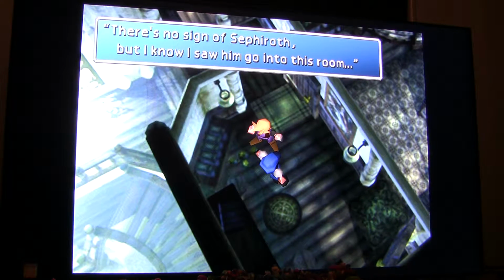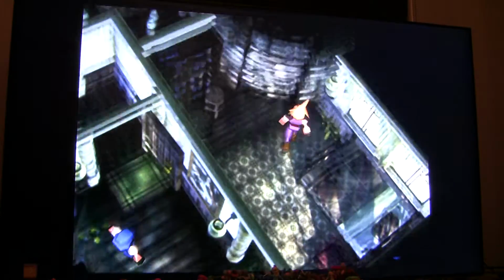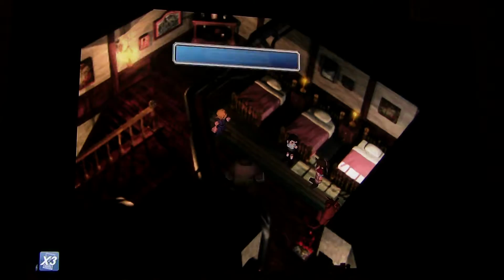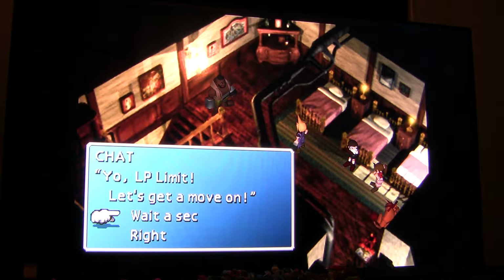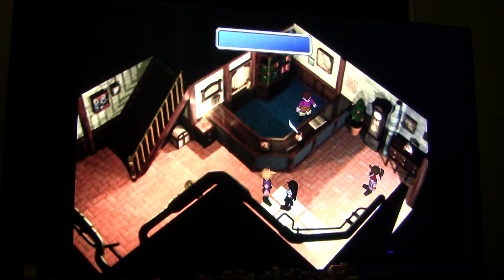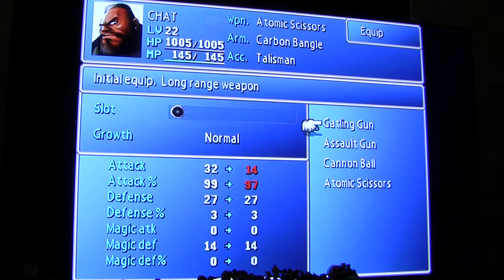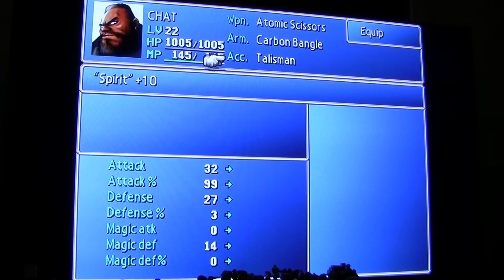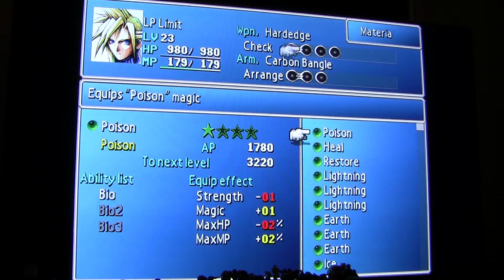Lets Play Final Fantasy VII Remaster PS 4 Part 39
Part 1

So today i went up pretty early again although i did logg onto youtube very recently i actually spent most of the day today and evening downstairs i have actually now for a pretty long time been going up at around 13,00-14,00 irl time.

Now i dont know if the time it shows when i uploaded a clip i believe when i go into a cerrtain section like the video manager thing i can see date and time when a clip was uploaded.

Since im using english settings and not swedish ones it might not show up as correctly and stuff ofcourse if im uploading something to late it would show up as a diffrent date then it should.

Anyway yesterday i had some pretty delicious food wich i made before i watched the 2nd part of DS1 Rekindled + Die AGAIN Mods yes i generally always tend to eat dinner and such infront of the pc although the first time i tend to eat during the day i tend to now do it downstairs but not always.

Anyway i made Gyros yesterday along with a special sauce that was in the package already the thing was kinda drenched in it the meat that is giggidy.

Ofcourse sadly enough on certain food the timer shows wrong on a lot of stuff the time you need to have it in the oven is not correct and is often to short it said 10 mins on 185 degres celsius mind you not the silly blah blah blah not make sense farenheit or calvin or pancake or freds or hoboereroro.

So yeah anyway after it was done two forks where used to pull the meat apart awww yeah you like to watch that dont you slap slap slap.

I made two portions of it kinda since my old man needed some of it for food tomorrow wich is today you know speaking or writing in past tense or whatever.

Anyway after putting the thing on the plate i also had made some pita bread (mexican style well because convenience) and i had that in my special sandwich grill.

It was done slightly after the meat got done anyway once it was done the meat ofocurse wherent that hot it was like not cold but not super warm its (Ljummen) you litteraly cant translate it like saying oh temprature is just right no its not like its very little hot yes you can eat it but it gets cold super quick kinda.

Blarguways im tired of anyways i put my plate with the gyros on it into microwave and blast it on 900 watts for 1 min note instead of 10 mins in the oven on 185 degres celsius or is it degreeeeeeeeessssserino-ABOO?

You can make it in just 5 mins in the microwave now the meal is actually pre cooked when you buy it like cooked for a really long time perfect for the meat and then put in thoose vacuum container thing that it comes in henche why you can make it super quickerino.

Anyway after the 1 min on 900 watts in the microwave it was really hot and then ofcourse had to but some Tzatziki on top of it and mix that around and its pretty strong as well not that weak stuff who dont really taste like it should.